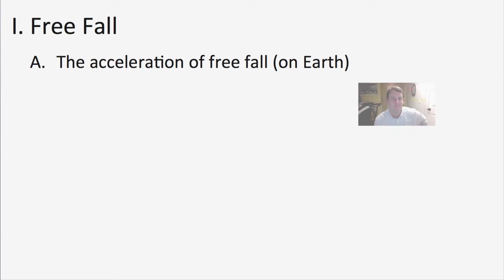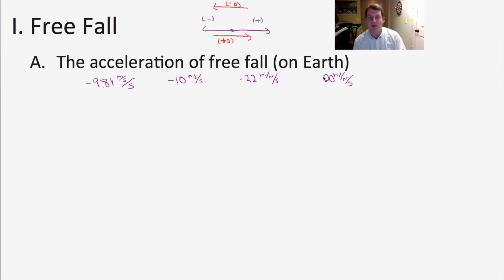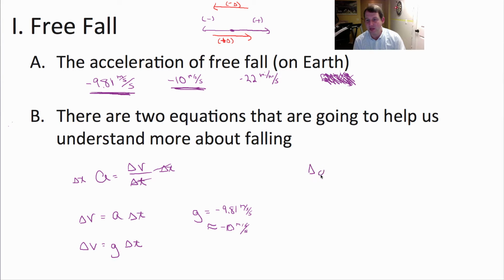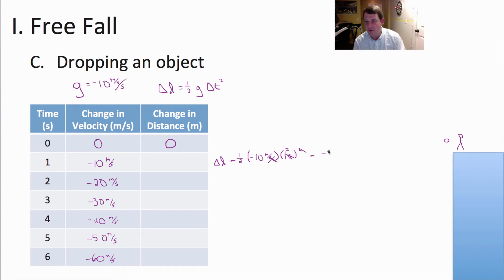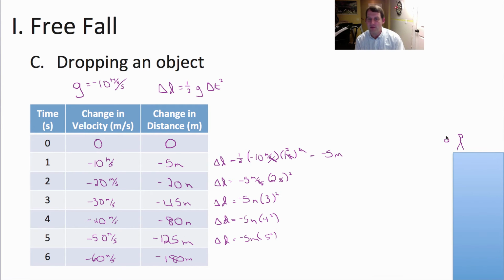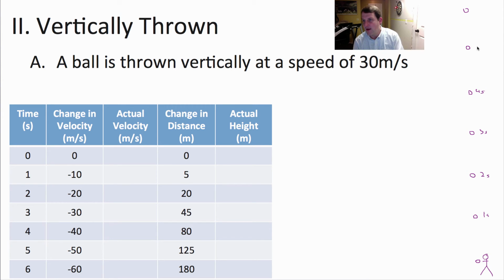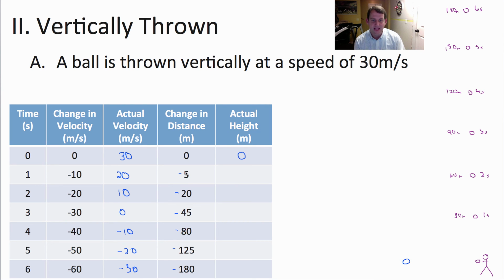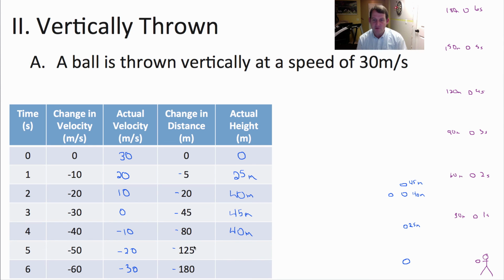Falling - A Closer Look at Acceleration